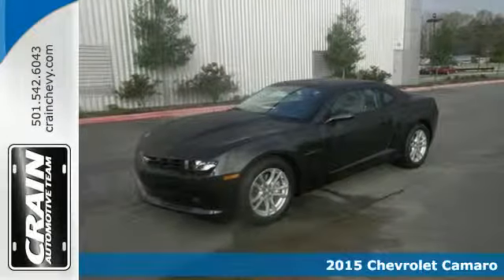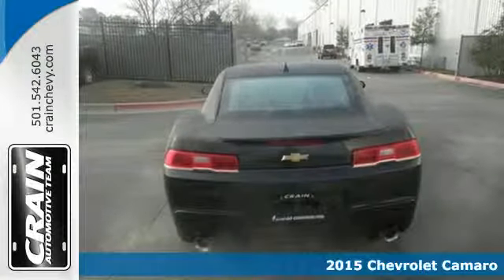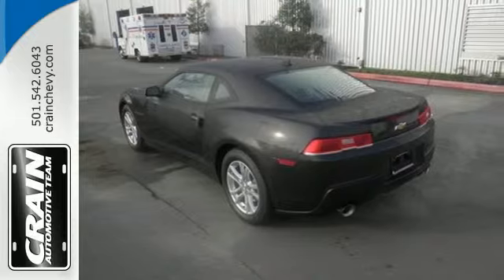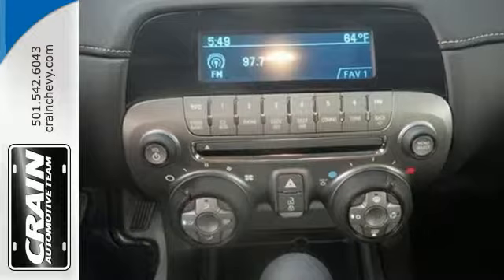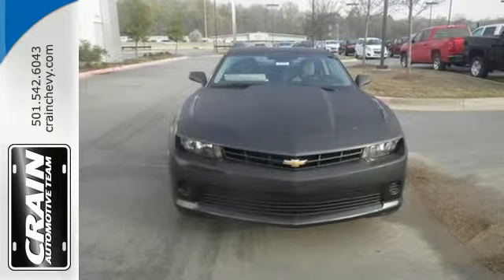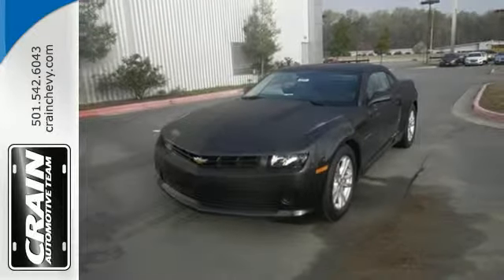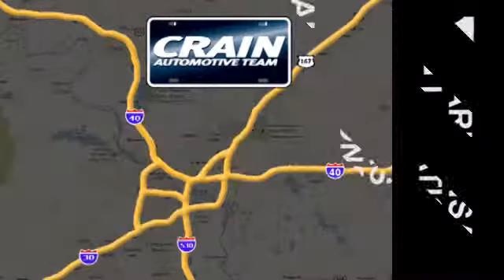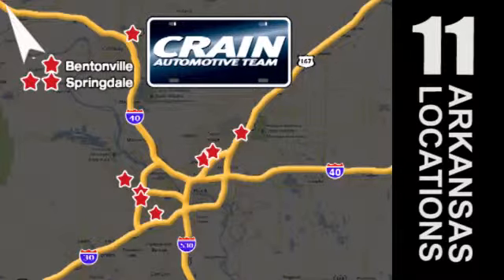2015 Chevrolet Camaro Little Rock AR Bryant, AR 5CC5171 - SOLD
Year: 2015
Make: Chevrolet
Model: Camaro
Trim: LS AUTOMATIC
Engine: 3.6L SIDI DOHC V6 VVT Engine
Transmission: Automatic
Color: Ashen Gray Metallic
Interior: Gray
Stock #: 5CC5171
VIN: 2G1FB1E32F9237383
This Chevrolet includes: LPO, CARGO NET ENGINE, 3.6L SIDI DOHC V6 VVT Gasoline Fuel V6 Cylinder Engine LICENSE PLATE BRACKET, FRONT WHEEL AND TIRE, SPARE, COMPACT Temporary Spare Tire TRANSMISSION, 6-SPEED AUTOMATIC Transmission w/Dual Shift Mode A/T 6-Speed A/T EMISSIONS, FEDERAL REQUIREMENTS, 50-STATE CERTIFIED *Note - For third party subscriptions or services, please contact the dealer for more information.* This is about the time when you're saying it is too good to be true, and let us be the one's to tell you, it is absolutely true. This is the one. Just what you've been looking for. There's no need to look any further. Crain Chevrolet has the perfect match for you. This Camaro's Ashen Gray Metallic on Gray color combination will make heads turn. Every new and pre-owned vehicle is backed by the Crain Commitment, including our 100% low price guarantee, a 100 hour love it or leave it exchange policy, and a 100 year 100,000 mile warranty. The Crain Team's Got 'Em!

Address:
9911 Interstate 30